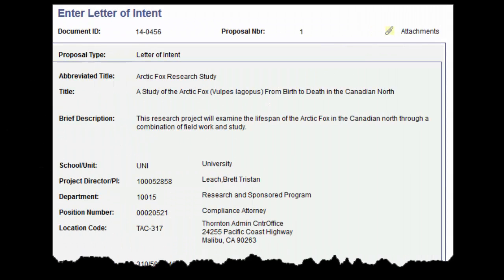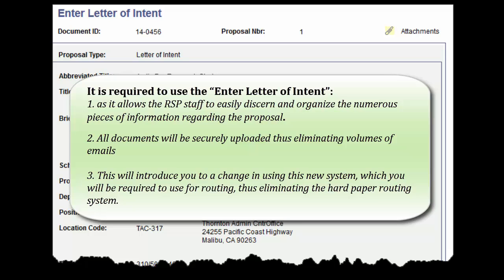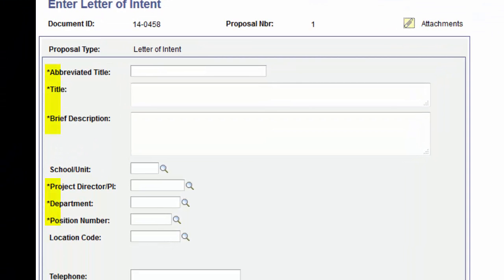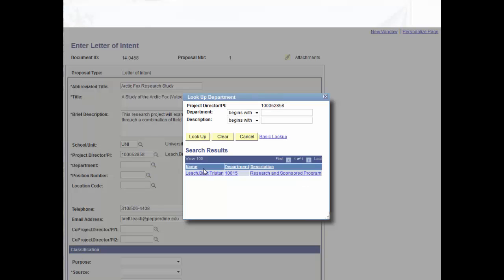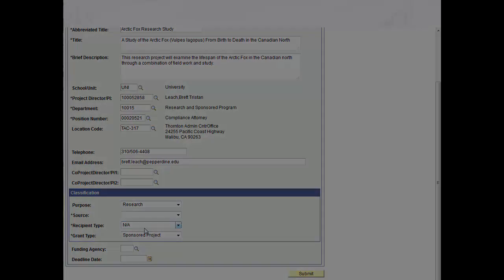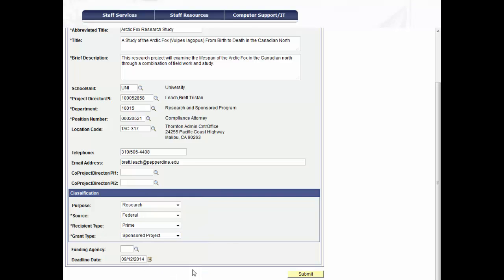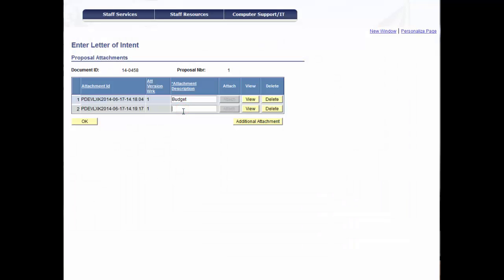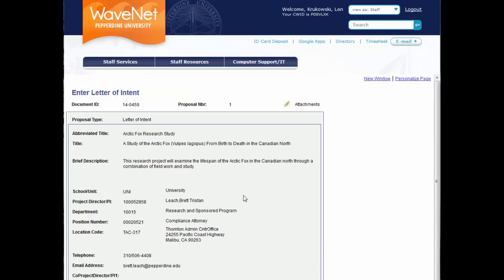Research and Sponsored Programs: Enter Letter of Intent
The purpose of this instructional video is to describ the application "Enter Letter of Intent"  and demonstrate how to enter the fields and submit the application.